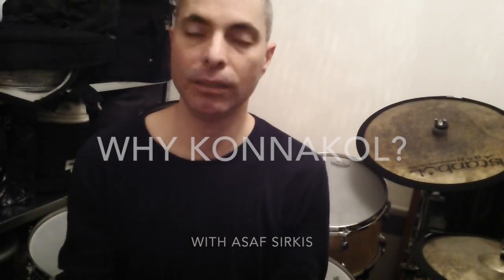Why Konnakol?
Konnakol - the art of the south Indian vocal percussion is a wonderful method of learning and internalizing rhythms.
Asaf Sirkis talks about his approach to Konnakol and shares his personal journey of learning it.
This video is dedicated to Mr. Paramasany Kirupakaran sir who is Asaf's Konnakol teacher.